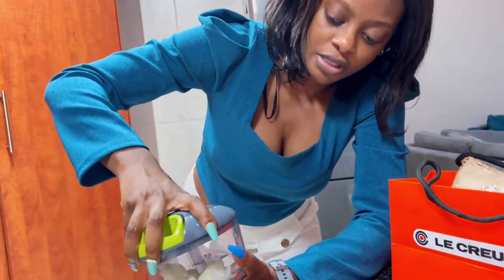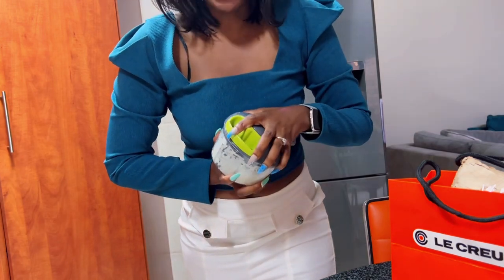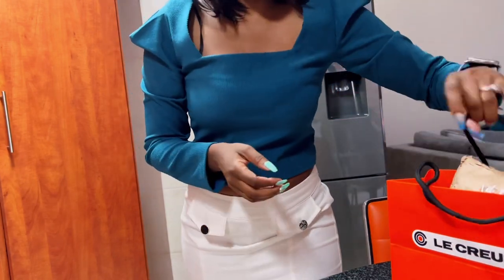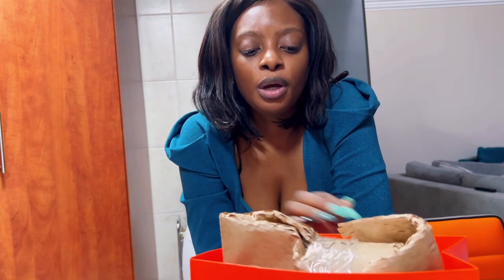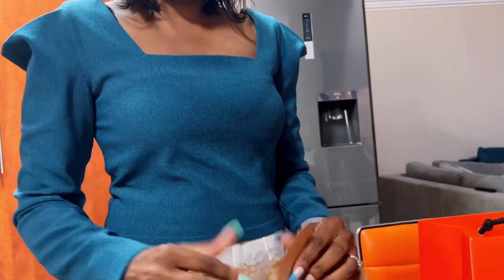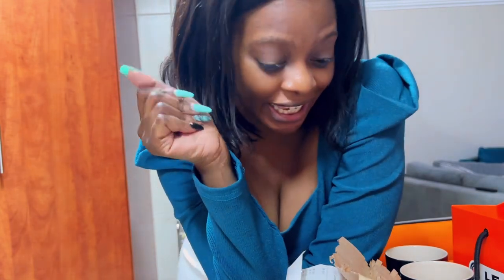I-VLOG LENTO| UNBOXING LUXURY MUGS| LIFE JUST HAPPENED| DATE NIGHT| SOLO DATE| NAIL CLIENTS